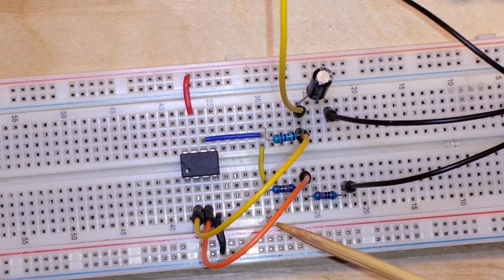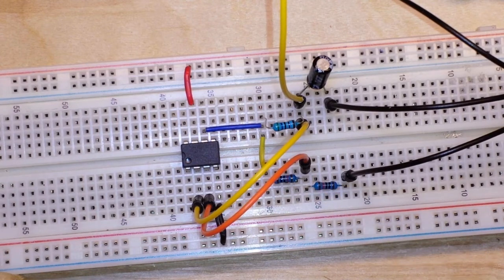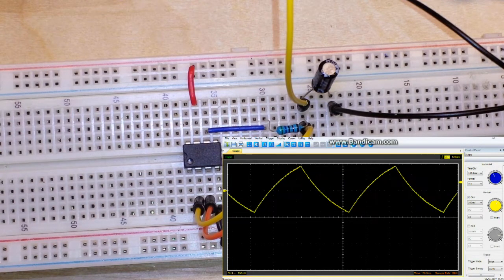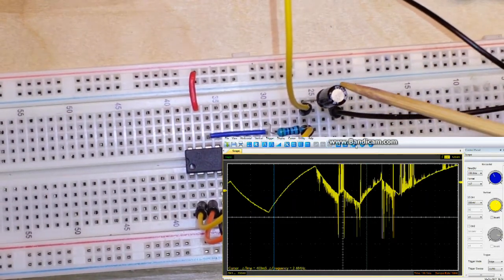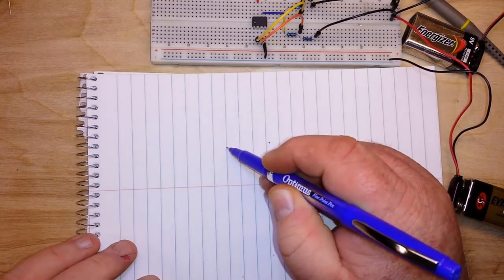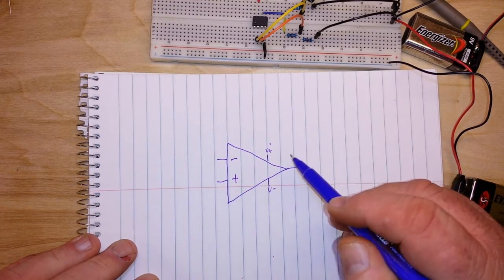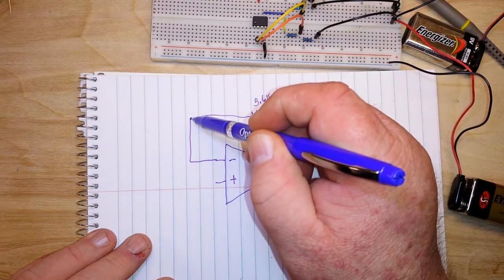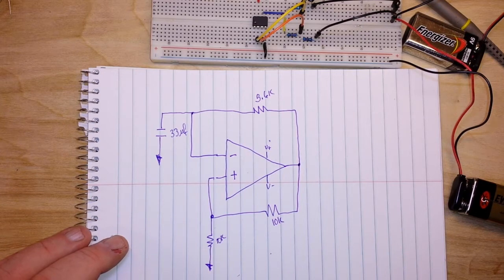Intro to occillators The Relaxation occillator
Intro to Oscillators

A relaxation oscillator is a repeating circuit (like the flasher circuit illustrated above) which achieves its repetitive behavior from the charging of a capacitor to some event threshold.

In this video we create a relaxation oscillator using an LM741 OpAmp, and then just for fun we explore a region a negative resistance in a popular NPN transistor. The negative resistance can be exploited to create oscillations.